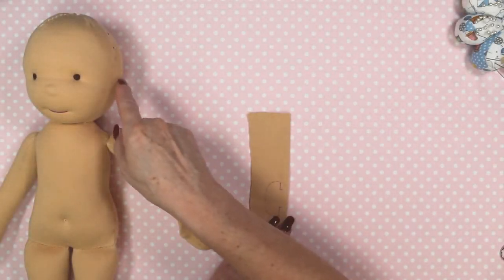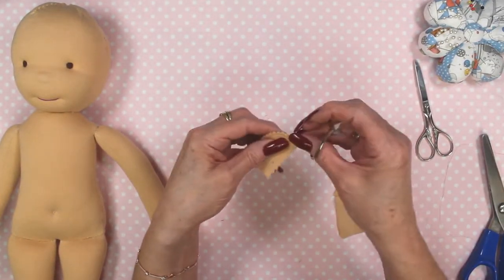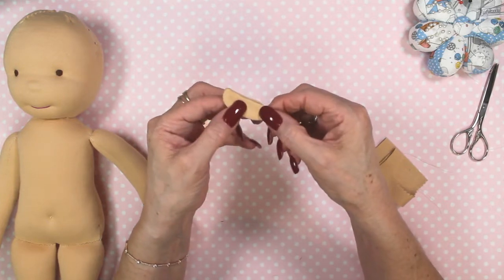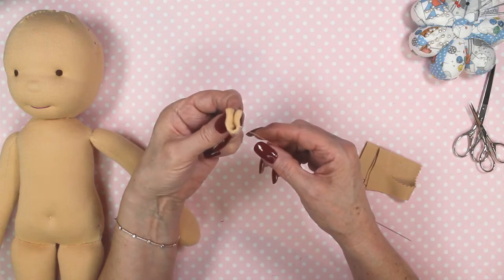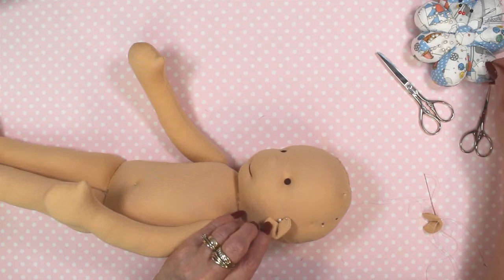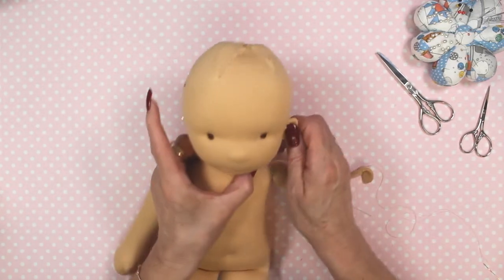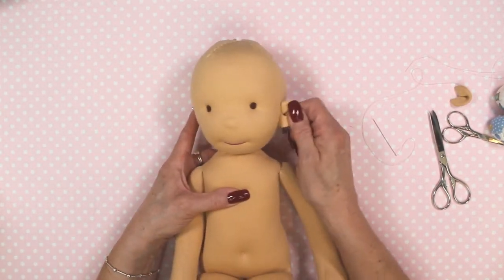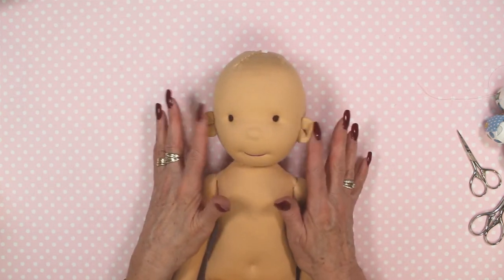STEP 9 Making Polly Dolly’s Ears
In this tutorial you'll be shown how to make Polly Dolly’s ears. Correct placement of them will also be detailed along with how to sew them on.

Enjoy the video, and please feel free to post any comments. I'm always happy to help :)

By subscribing to my Polly Dolly Doo Dah channel, and by clicking on the 'little bell' icon will ensure that you're notified as each new video that I record is added in Waldorf doll making and dolly outfits.